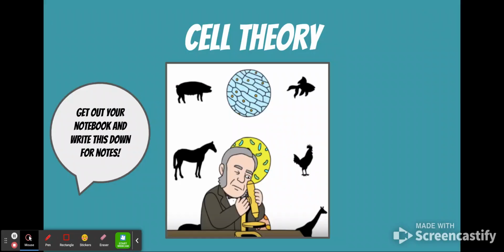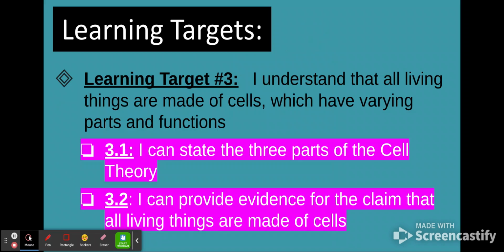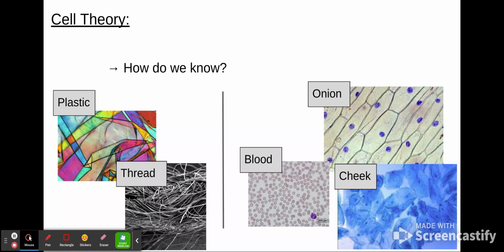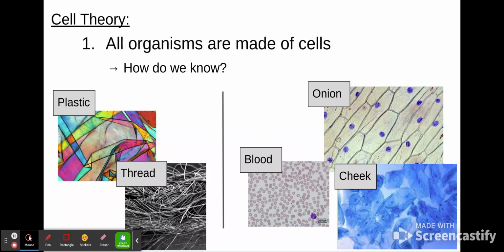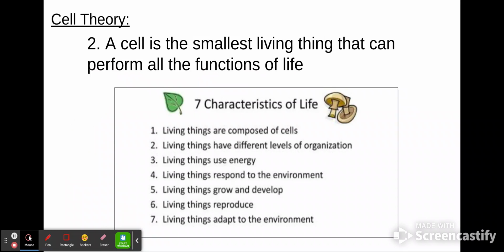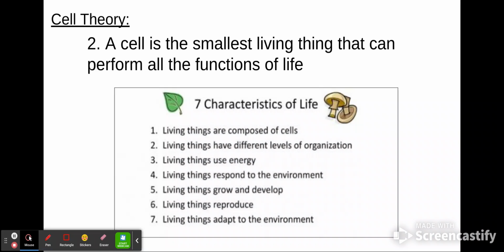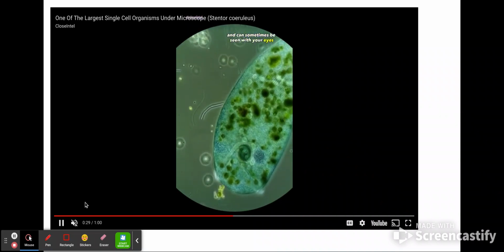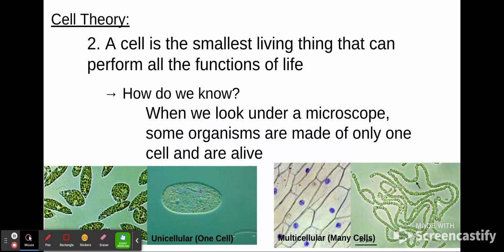Cell Theory Notes (3 statements)